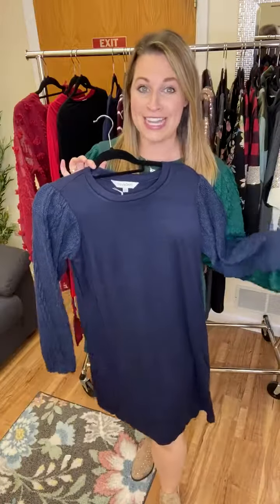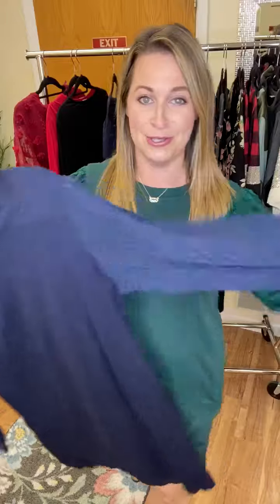Cable Knit Sleeve Dress Fit Video!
The most FABULOUS sweater sleeve and sweatshirt body dress you will ever wear! 2 gorgeous colors! True to size.

Self: 60% Polyester 35% Cotton 5% Spandex
Contrast: 96% Polyester 4% Spandex